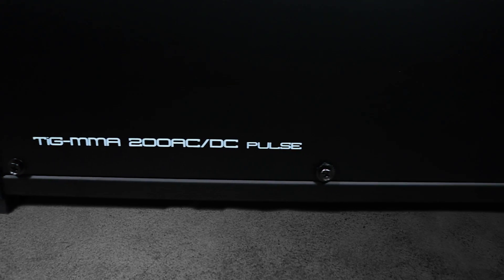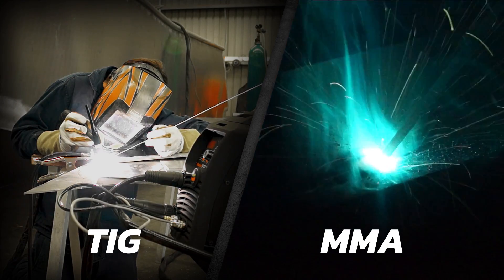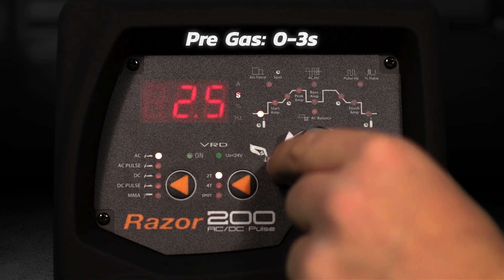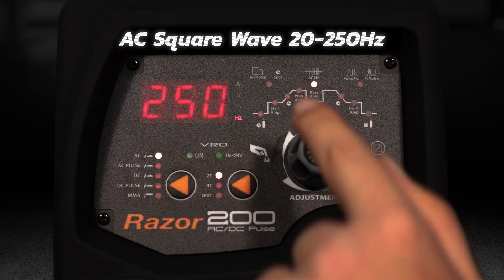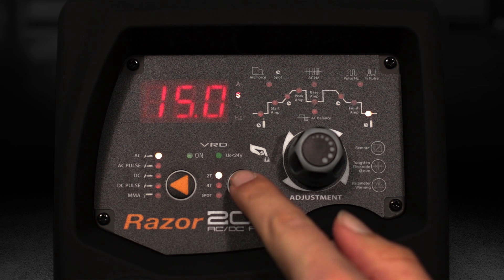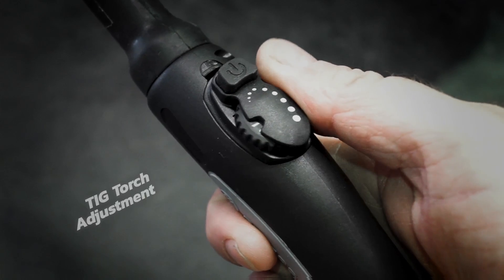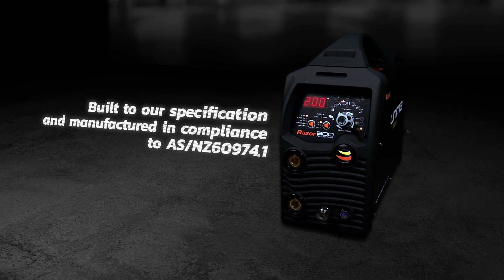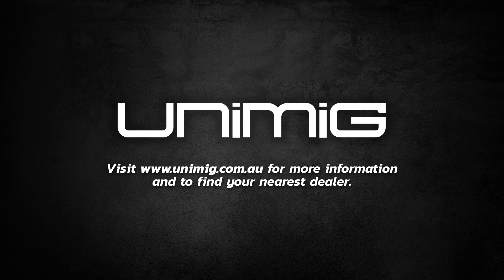Razorweld 200AC/DC Product Feature Video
The Razorweld 200 ACDC is a high performance TIG/MMA welder that is packed with features. The machine is single phase 240v and is lightweight and extremely portable. The machine is suited to light to medium industrial work as well as for the serious TIG welding enthusiast chasing superior results from a compact unit.

The TIG function of the machine provides exceptional AC or DC TIG welding results through its many features such as the high frequency ignition. Up and Downslope are completely adjustable as is the Pulse Frequency between 0.2-200Hz when using the pulse function.The AC Square wave is adjustable between 20-250Hz as well as adjustable AC Balance control.

Other adjustable features are Pre and Post flow Gas as well as the start and finish current. The TIG Torch features adjustable amperage control for fine tuning whilst welding as well as the button control for the 2T or 4T control option.

The MMA function of the machine allows for stick welding and the use of welding with electrodes up to 4.00mm. It features Arc ignition and Arc Force to assist with striking electrodes and the machine also features VRD as standard.